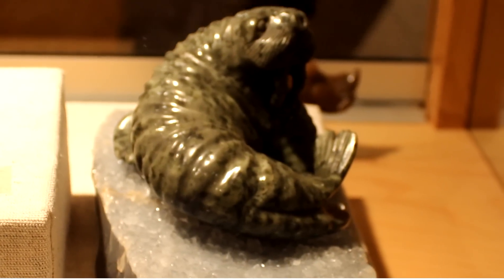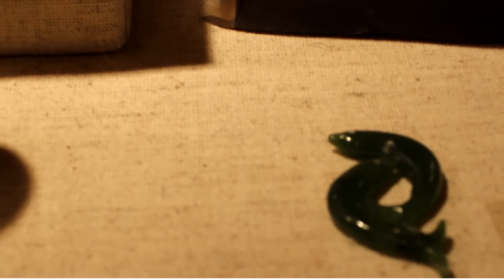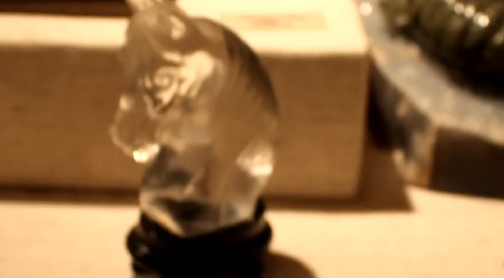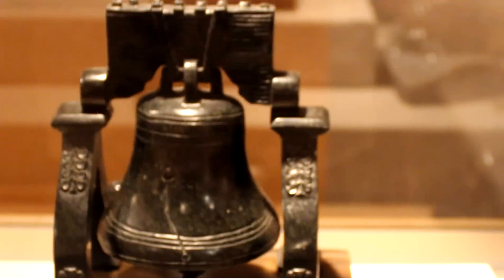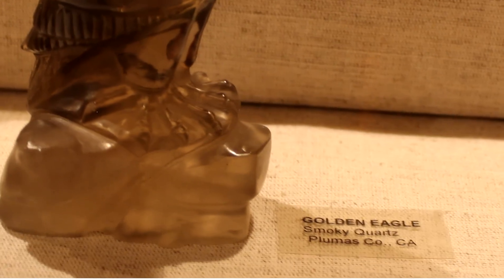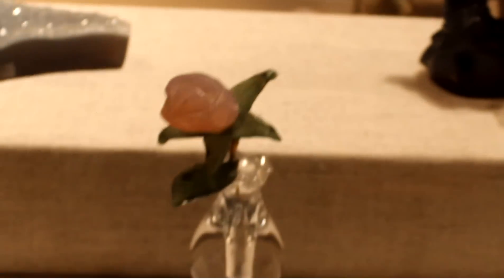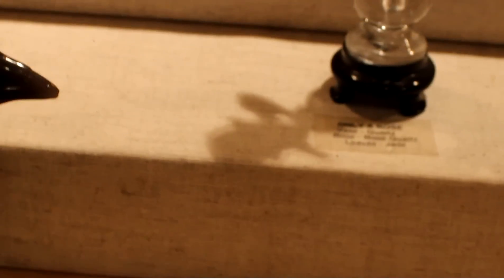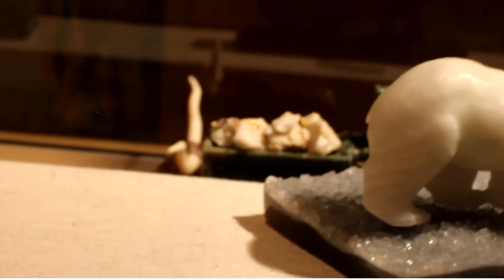Francis Musser Interview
Francis Musser talks about carving stones and some details about himself.